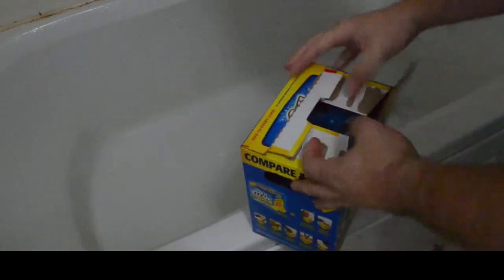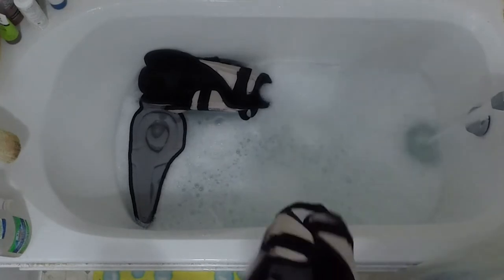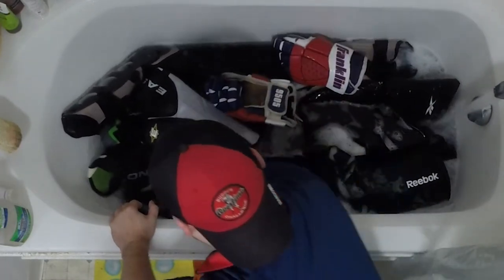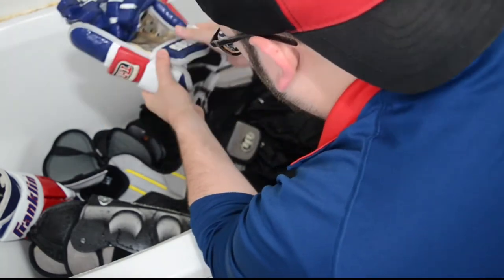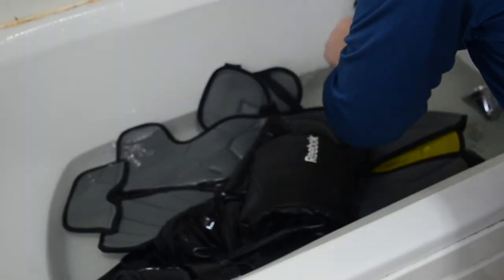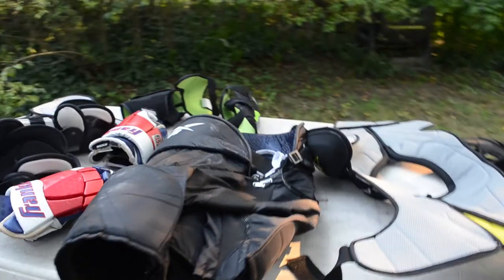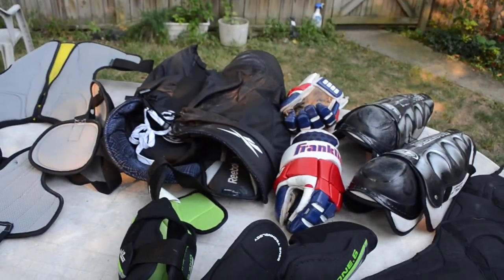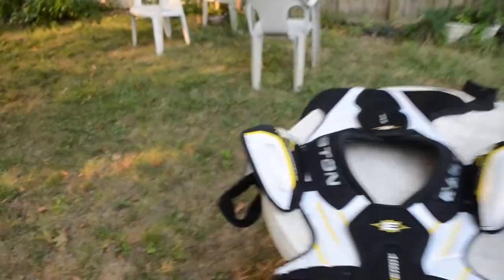The Beer Leaguer - Clean That Stinky Gear..at home...in your bathtub..seriously, for everyone else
I go over how I was my gear (shin pads, shoulder pads, pants, gloves, and elbow pads) at home. It's easy, requires nothing special to buy and makes a big difference.